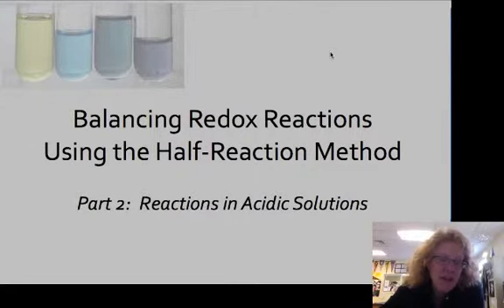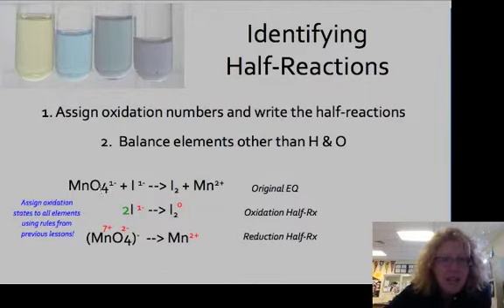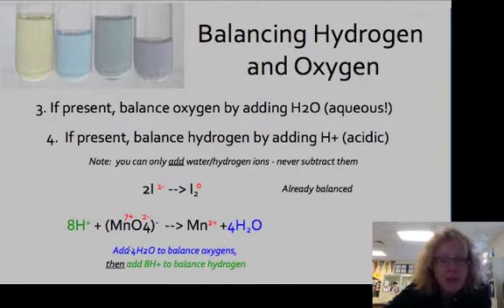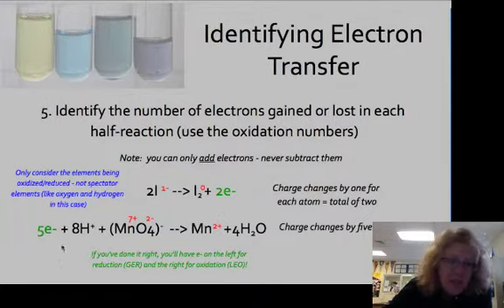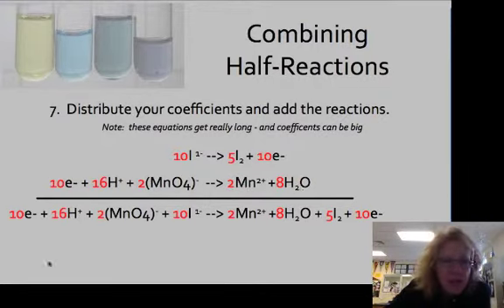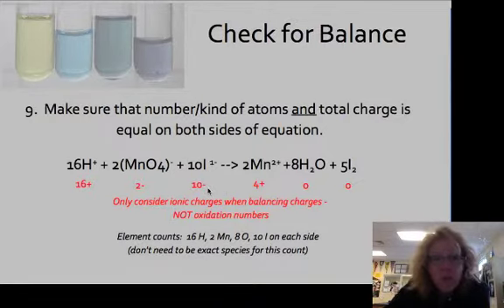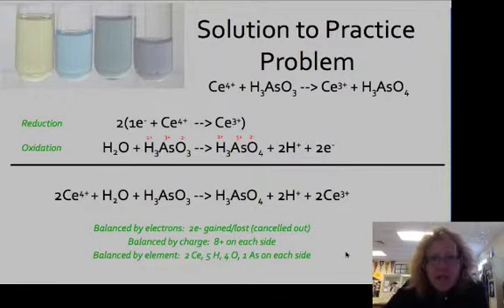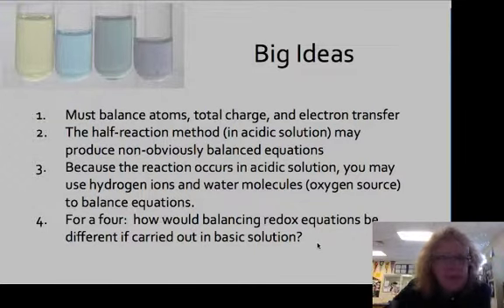18.3b Balaning with Half-Reactions, Part 2